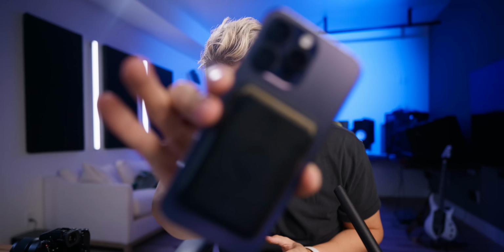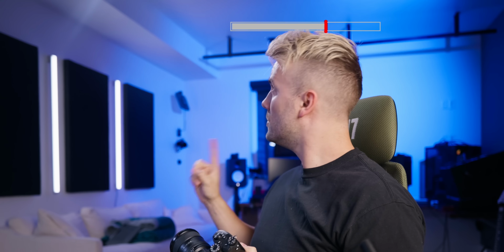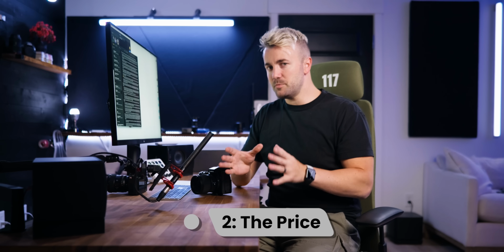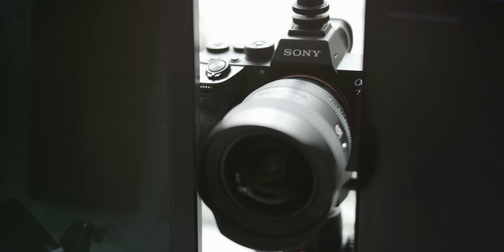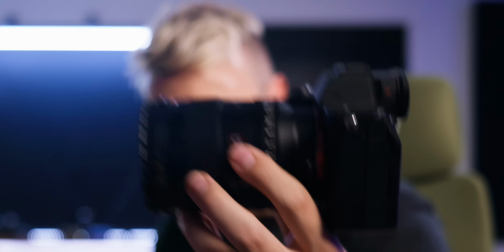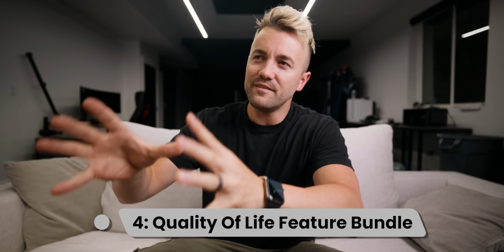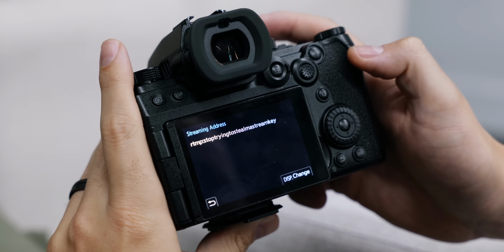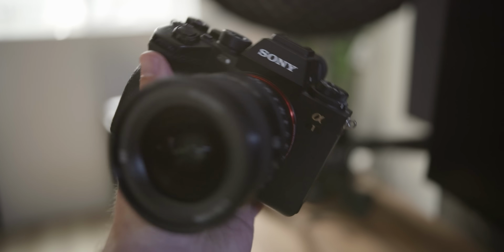Goodbye Sony Cameras?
I wanted to explain exactly why I haven't used any of my Sony Cameras in over a month now..

Chapters:
00:00 - I'm using the camera that "Gets the Shot"
02:10 - Main shots vs pretty shots
02:51 - Difference 1. Taller footage
05:23 - 2. Shoot 6k for $2000 😲
06:10 - 3. I miss the G-Masters
06:53 - 4. The QoL bundle
07:54 - 5. Ultimate IRL Streams
08:56 - 6. Easiest firmware updates ever
09:45 - Biggest trade-off

Description tags, yo: Lumix, Sony, S5ii, S5iiX, Panasonic, 6k, 8k A7Siii, FX3, A1, Full Frame